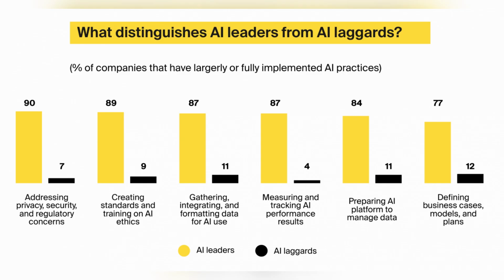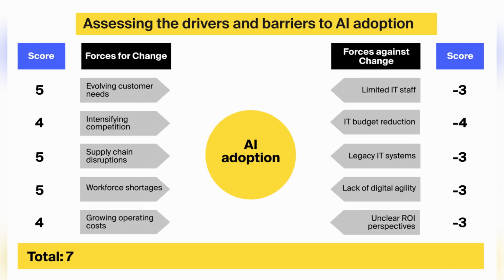How To Incorporate AI Into Your Business (2026) Strategies & tools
In this video, I'll show you How To Incorporate AI Into Your Business